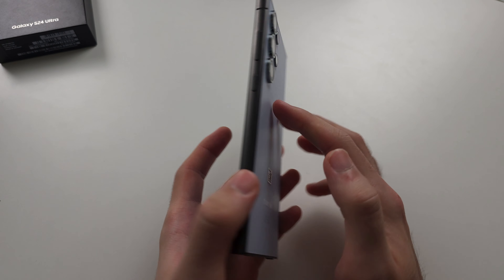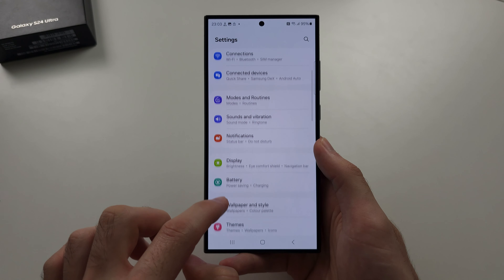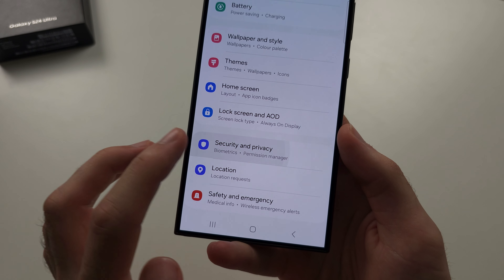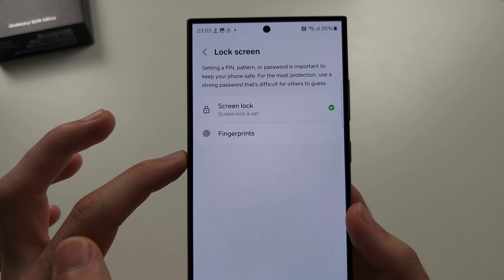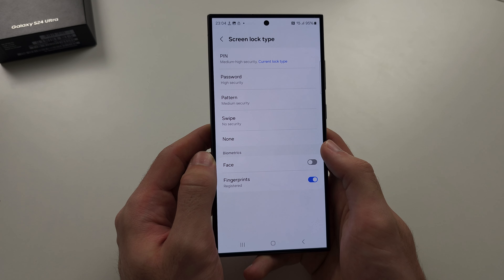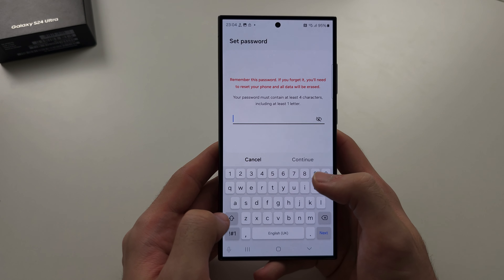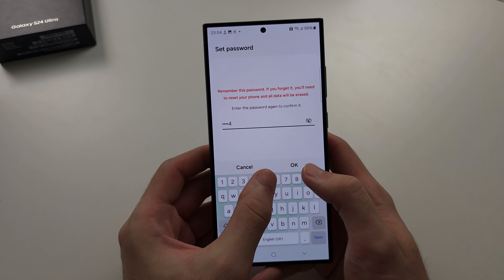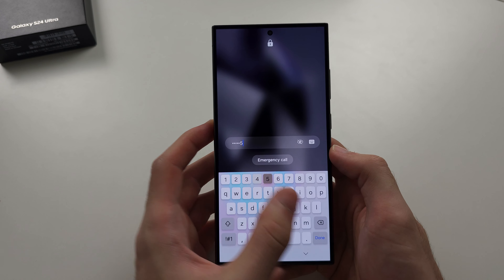How To Set Password on Samsung Galaxy S24 Ultra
Learn how to set password on Samsung Galaxy S24 Ultra